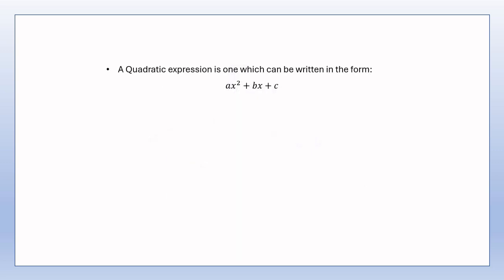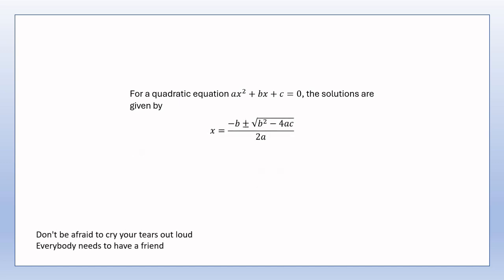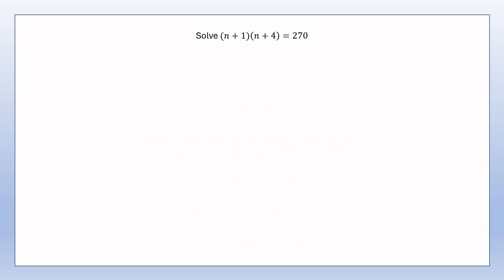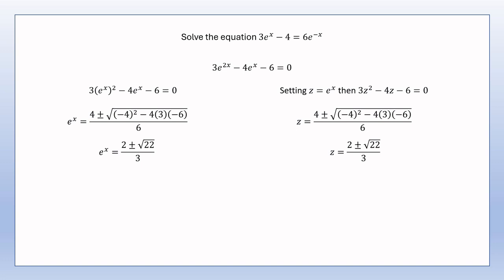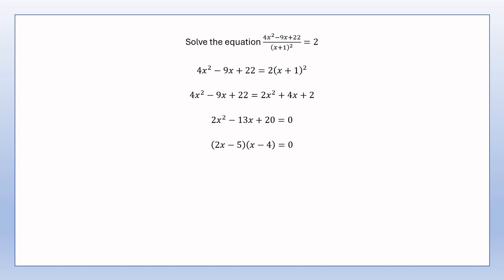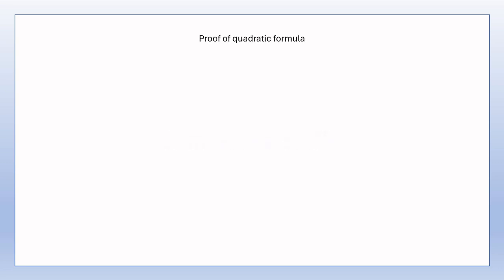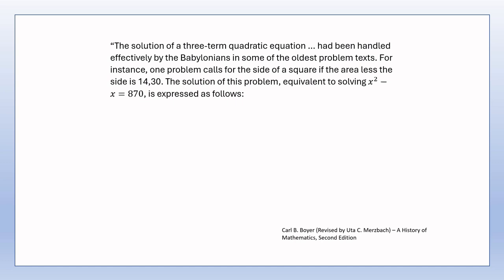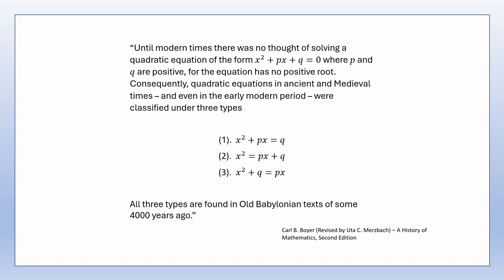A-Level Maths - Solving Quadratic Equations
This is a video which takes a look at solving quadratic equations for A-Level Maths students. In particular it looks at factorisation of a quadratic, the quadratic formula and touches briefly on the discriminant of a quadratic.

I give some examples of problems which involve quadratic equations and explain my solutions to these problems. The book that I mention in the video is "Challenging Problems in Algebra" by Posamentier and Salkind; this is an excellent book to really challenge yourself with.

In the 'extra stuff' part of the video I take a look at how to prove the quadratic formula and then spend some time looking at some of the history of quadratic equations. A digital version of Thomas Heath's translation of Diophantus of Alexandria's Arithmetics can be viewed at:

If you have any questions regarding A-Level mathematics or mathematics in general then please feel free to drop me an email or leave a comment in the comments section.

I have worked as a self-employed private maths tutor since 2012 providing tuition for GCSE and IGCSE Maths, A-Level Maths, A-Level Further Maths, Sixth Term Examination Papers (STEP), Mathematics Admissions Tests (MAT) and Undergraduate Mathematics. If you are interested in maths tuition to support your studies, prepare for exams or prepare for university admissions then please get in touch and I will be happy to discuss you tuition requirements in more detail.

You can see more of my work at my other youtube channel - The Second Number-Class - where I regularly upload videos looking in detail at historical works in mathematics from Euclid and Apollonius to Euler and Cantor.